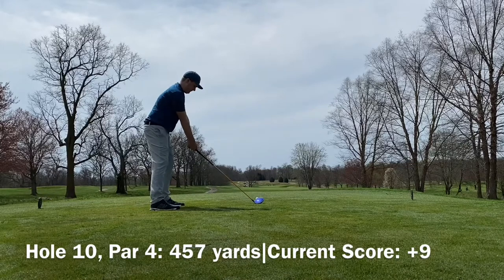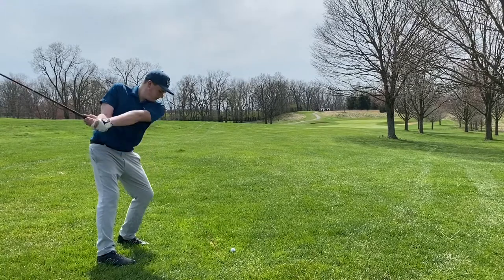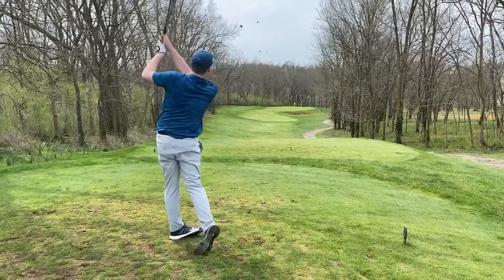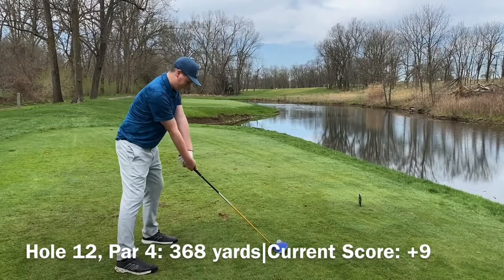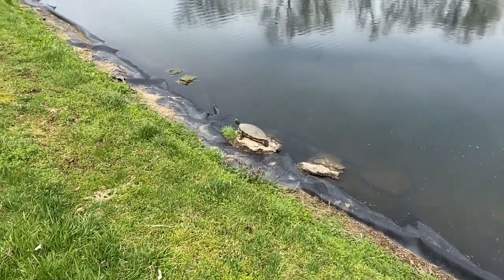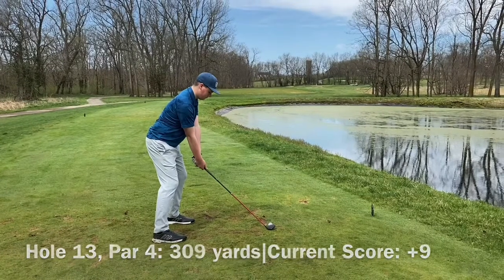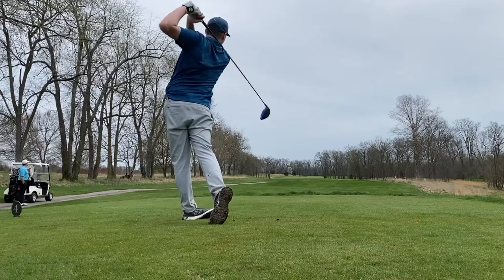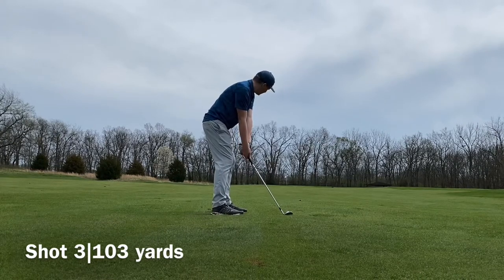Course Vlog #22 @ University Club of Kentucky| The Buffalo vs. The Wildcat!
This was holes 10-18 at the University Club of Kentucky after a poor front nine.  But, you guys have seen me come back before. We can do it again!  Let’s see if I do.